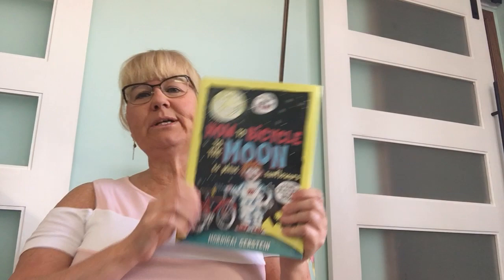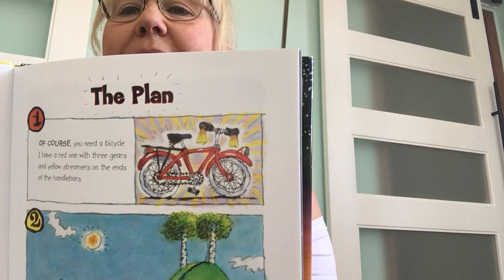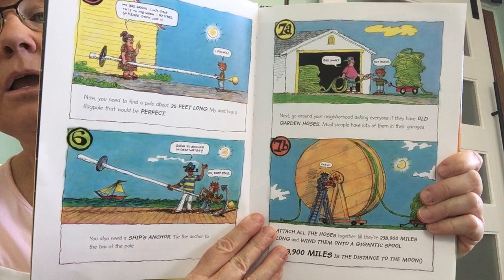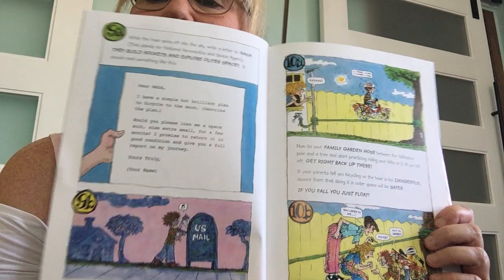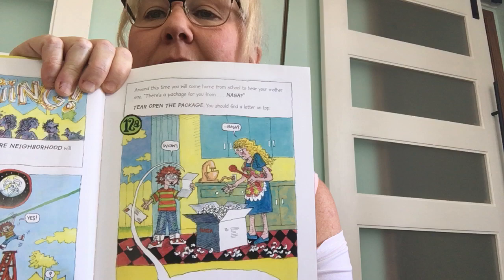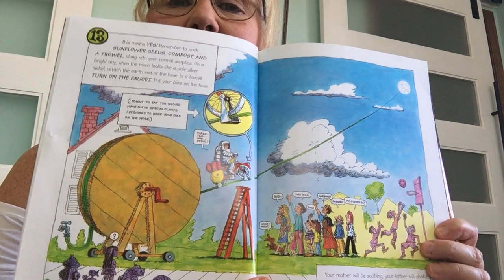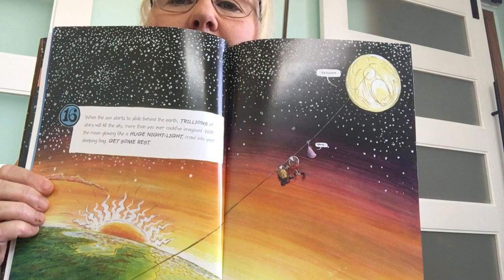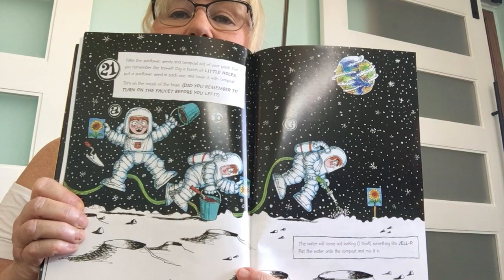How to Bicycle to the Moon to plant Sunflowers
A boys plan to make the moon happy by planting sunflowers on it.